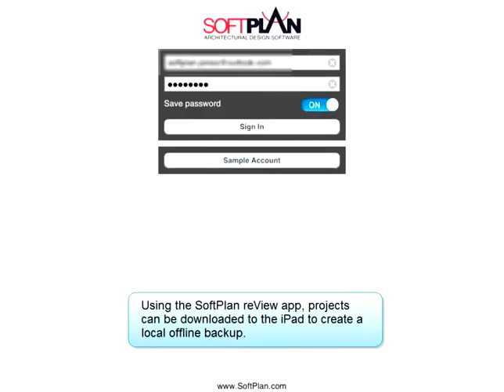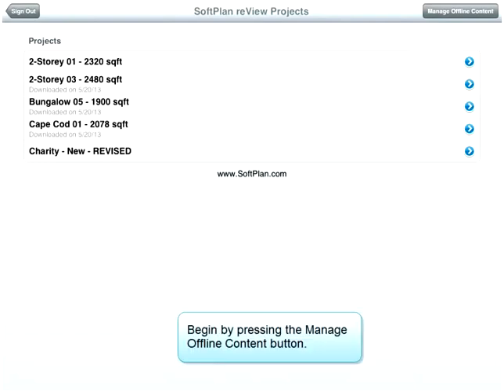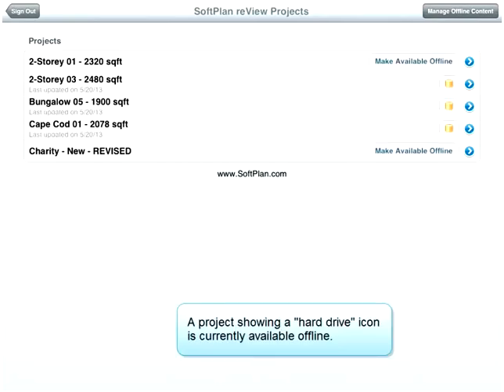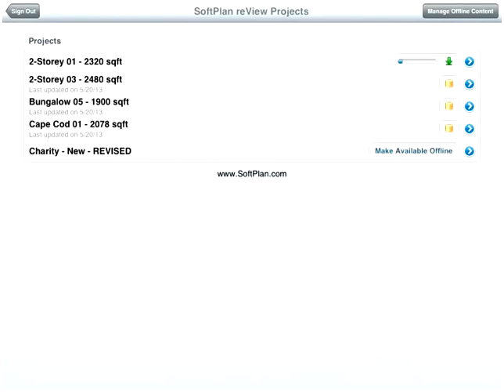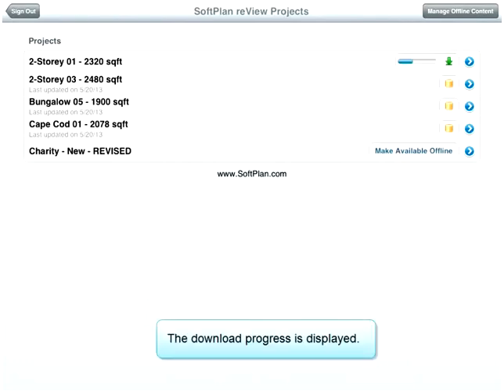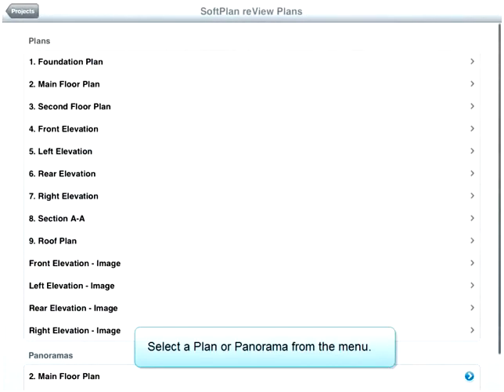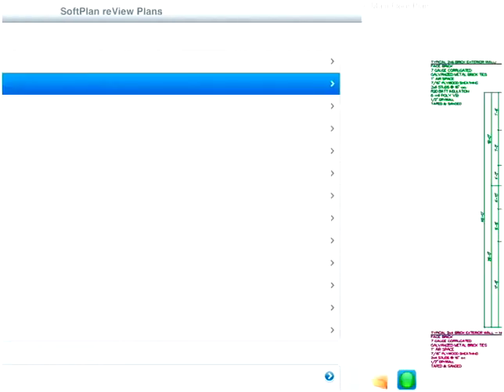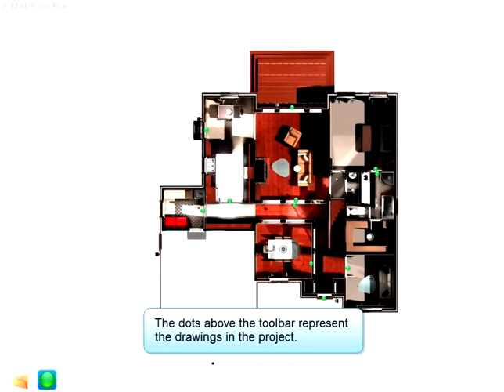SoftPlan Review Ipad app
This video covers the use of the Review ipad app